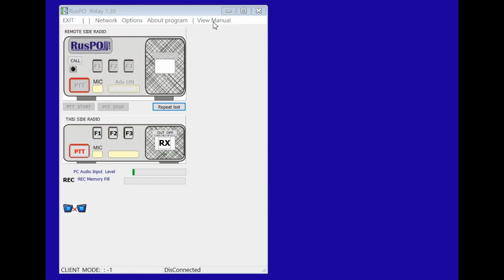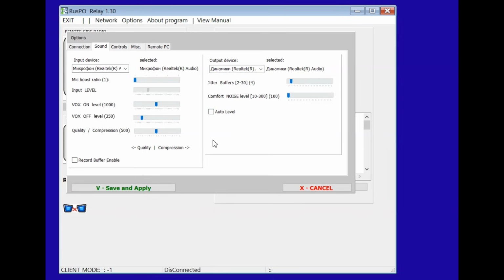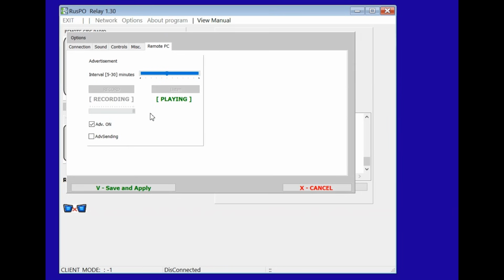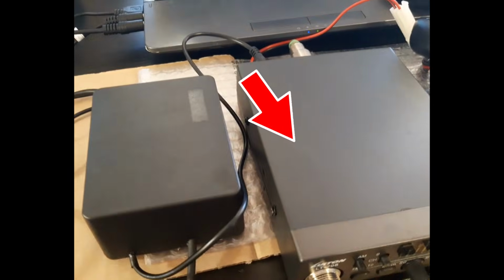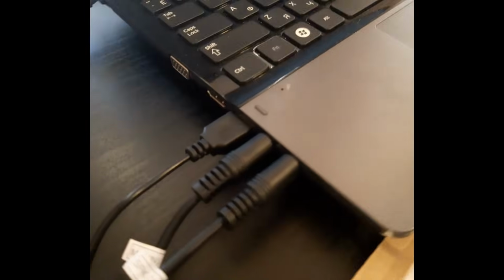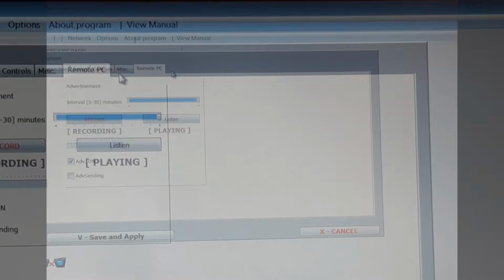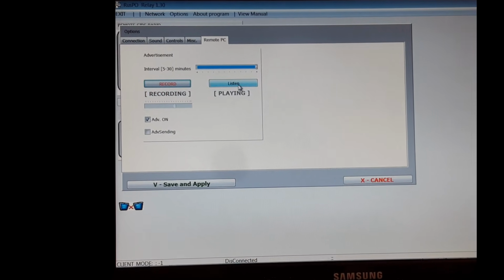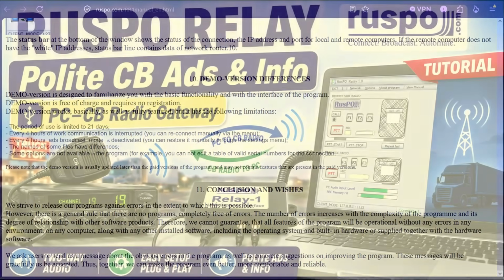Ruspo Relay Tutorial: CB Radio PC Gateway, Internet Repeater, Remote Control & Polite Broadcasting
Learn how to set up and use Ruspo Relay, a Windows PC-to-Radio gateway for CB, VHF and UHF transceivers, remote radio control, Internet-linked repeaters, scheduled voice announcements and low-bandwidth radio networking.

In this practical tutorial, we connect a CB radio to a Windows PC through the USB PC-to-Radio Gateway and configure the  Ruspo Relay software step by step. You will see how to set up audio input and output, PTT control, VOX-based RX detection, Polite Mode, scheduled announcements and automatic broadcasting.

Ruspo Relay can be useful for radio amateurs, ham radio operators, CB enthusiasts, dispatchers and professionals who need to connect or remotely control two-way radio stations and transceivers through the Internet or a local network.

The software can also connect radios at different locations, allowing them to operate as an Internet-linked radio repeater or IP radio gateway while using very little network traffic.

In this video:
• Ruspo Relay software interface overview
• This Side Radio and Remote Side Radio
• PC-to-CB radio gateway setup
• USB radio interface connection
• Audio input and output configuration
• PTT control through the gateway interface
• VOX configuration for RX detection
• Polite Mode and busy-channel detection
• Recording voice announcements
• Scheduled periodic radio broadcasting
• Connecting different CB radios and transceivers
• Speaker/audio connection and microphone connector pinout considerations
• Using Ruspo Relay for remote radio control
• Internet and LAN radio repeater applications

POLITE MODE

One of the useful Ruspo Relay features for automated CB radio announcements is Polite Mode. The software can monitor audio activity from the receiver and avoid transmitting a scheduled message while somebody else is already using the channel.

This can be especially useful for periodic informational broadcasts where unnecessary interference with normal radio conversations should be avoided.

INTERNET RADIO REPEATER AND REMOTE RADIO CONTROL

Ruspo Relay is not limited to automatic announcements.

It can be used to connect remote CB, VHF or UHF radios through the Internet or a local network, control a remote transceiver, transfer radio audio between locations, or build a simple Internet-linked radio repeater system.

Because the system was designed for low-bandwidth operation, it can also be useful where Internet connectivity is limited.

BUSINESS AND ROADSIDE RADIO BROADCASTING

Another possible application is periodic informational or promotional broadcasting for businesses serving drivers and radio users.

For example, truck stops, roadside hotels, restaurants, service stations, repair shops and other businesses near busy transport routes can use scheduled CB radio announcements where such transmissions are permitted by local regulations.

Periodic messages should be used responsibly, with reasonable intervals and without interfering with existing radio communications.

Always check your local radio regulations, permitted frequencies, licensing requirements and rules concerning automated or commercial transmissions before broadcasting.